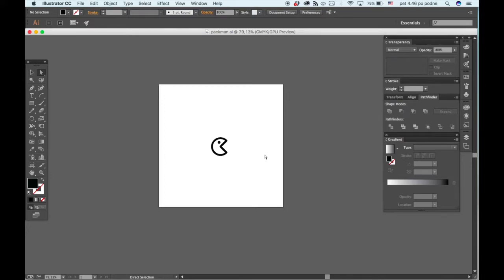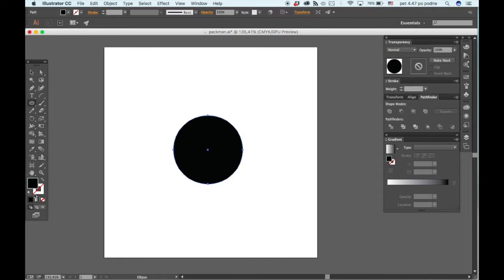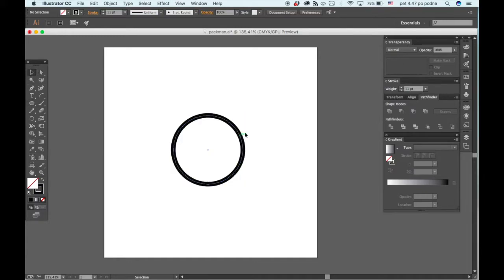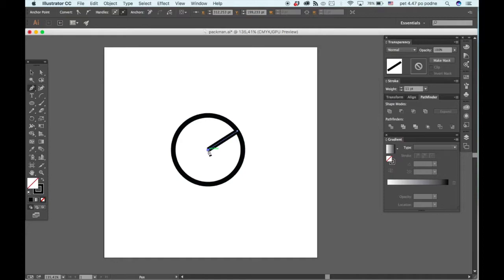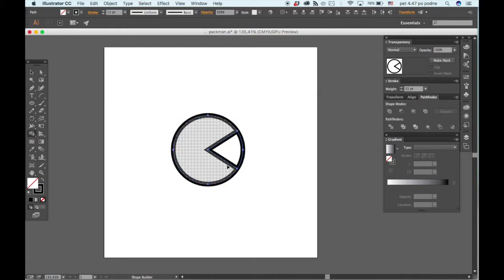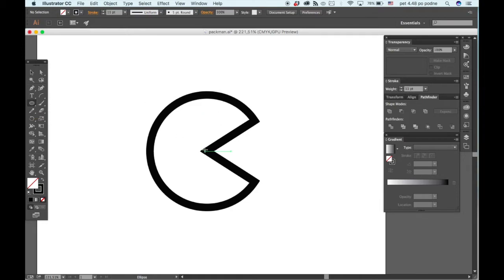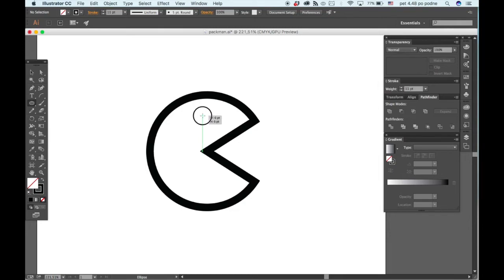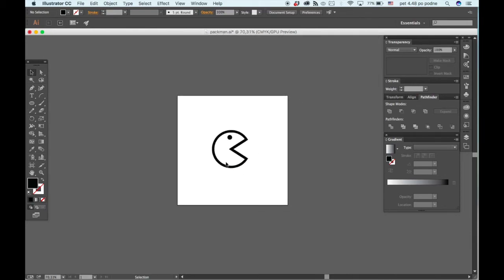How to Draw Pac-Man in Illustrator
Hey, hey! Welcome to another video of One Minute Illustrator Tutorials. Today, let's learn how to draw Pac-Man!

Comments, suggestions and critiques go in the comments down below. :)

Equipment I use for designing:

Macbook Pro 2016
Wacom Intuos Draw
Drawing Notebook

Design Books For Beginners:

The Elements of Graphic Design
Los Logos 7
Type Matters!
UI is Communication